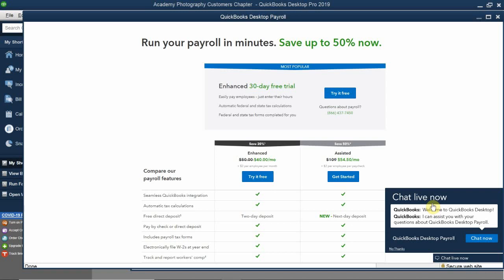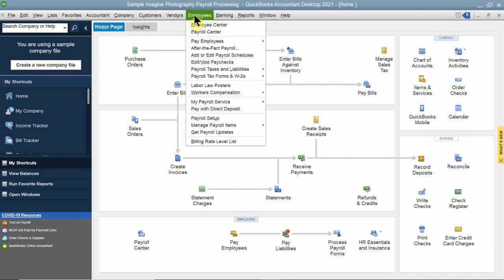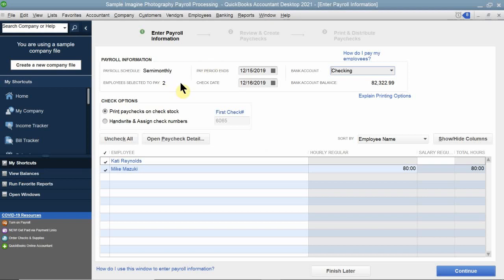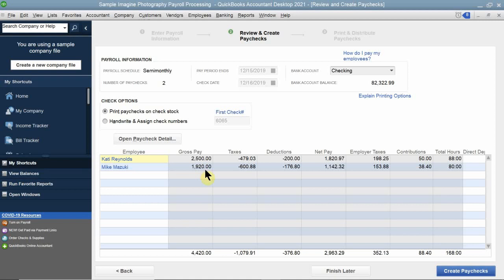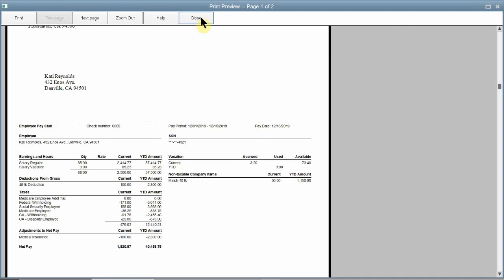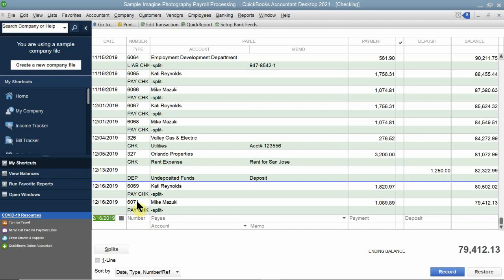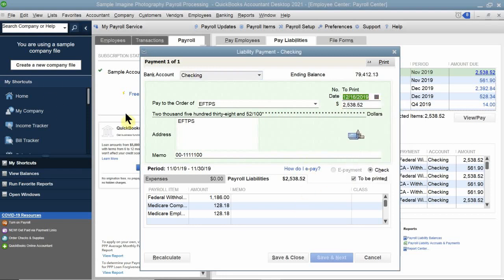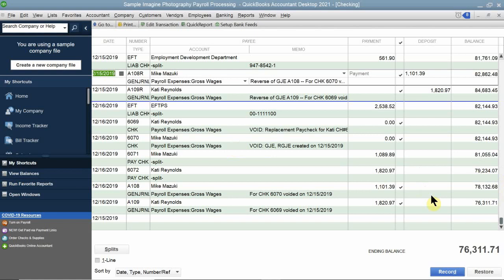PM QB 7.6 CH 11 PAYROLL PROCESS P1